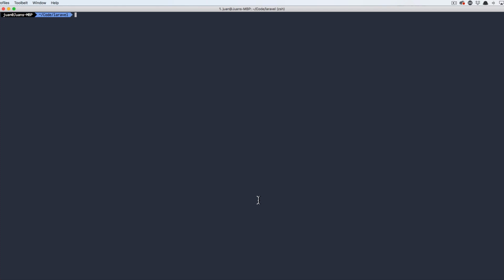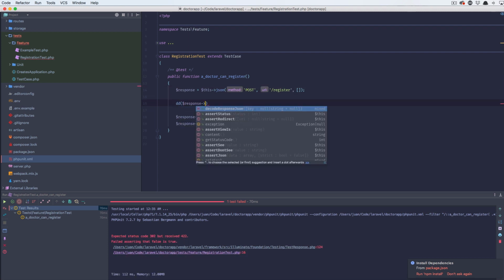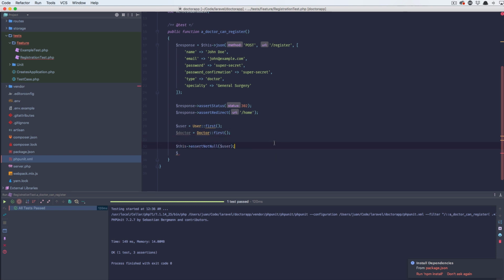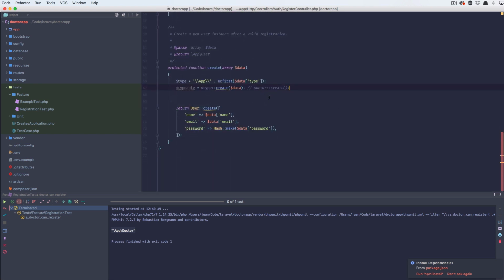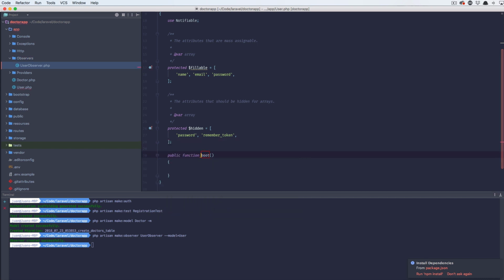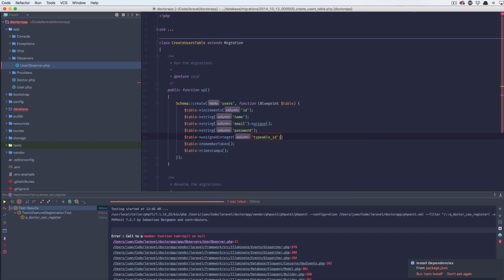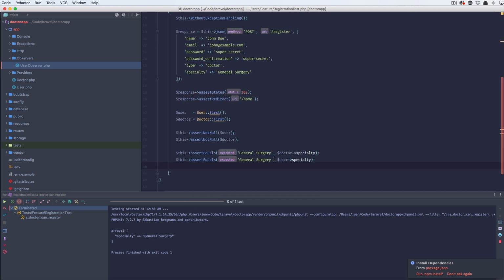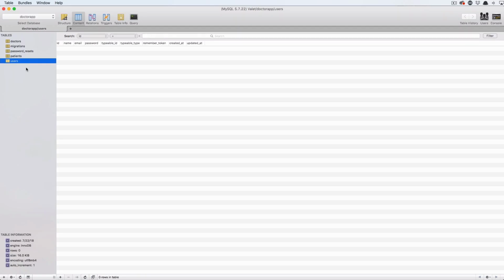Laravel - Multiple User Types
Follow me on Twitter @JuanRangelTX In this video, we go over one way to store different user attributes in their own table and easily retrieve that data directly off of the user model.